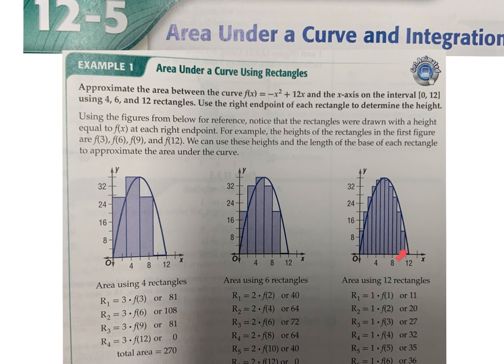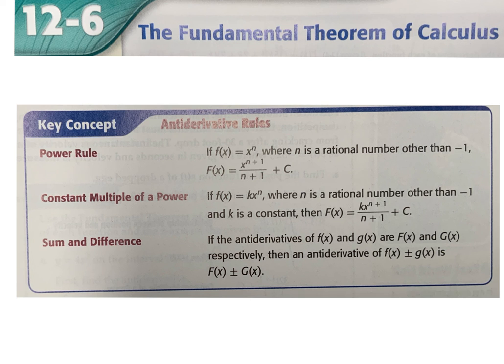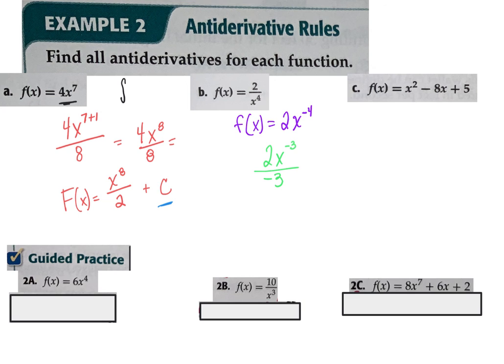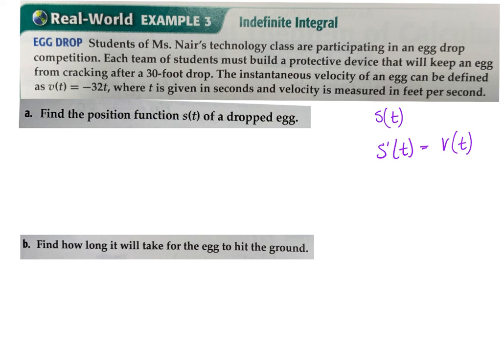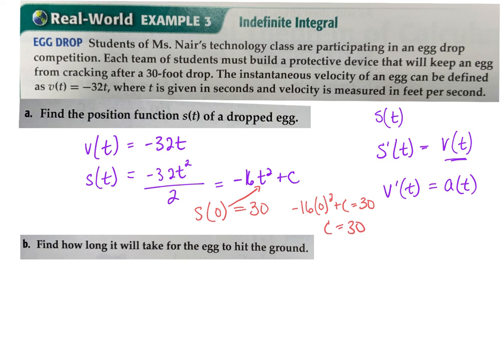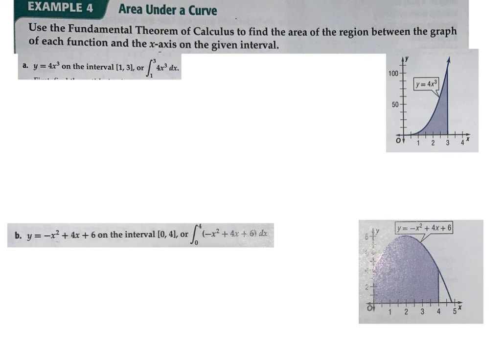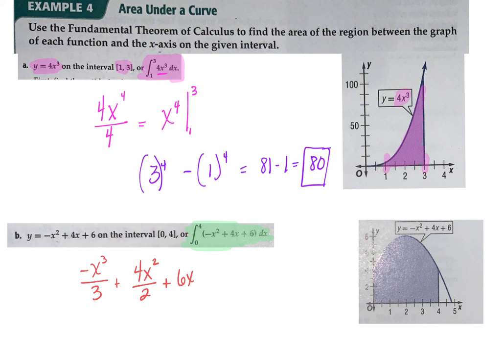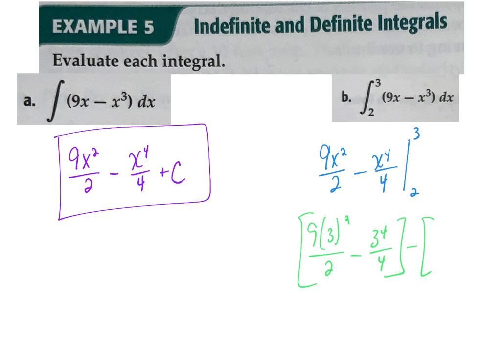Precal sections 12.5-12.6